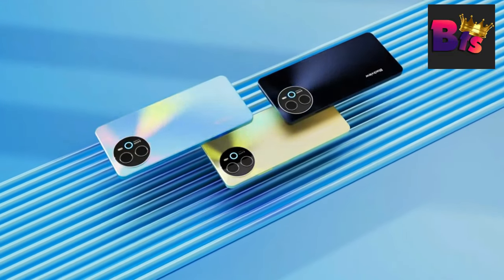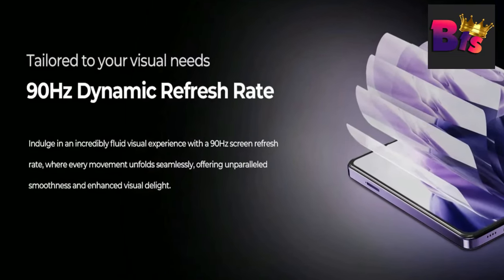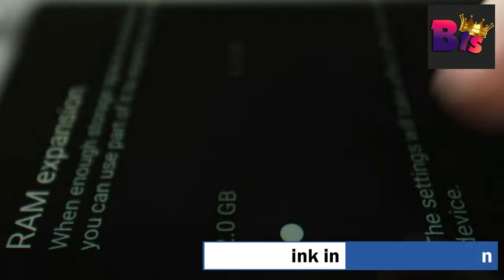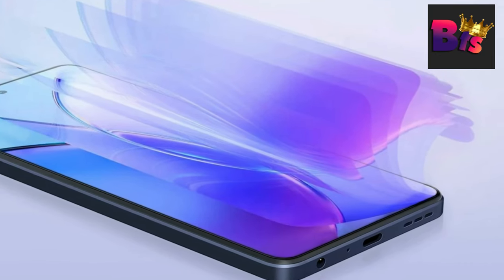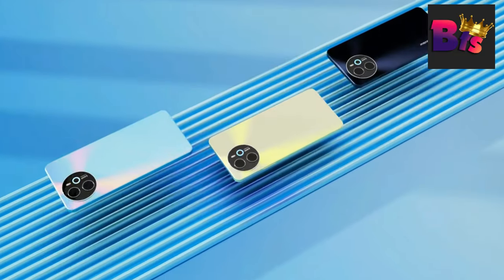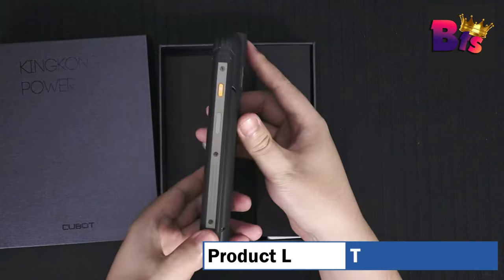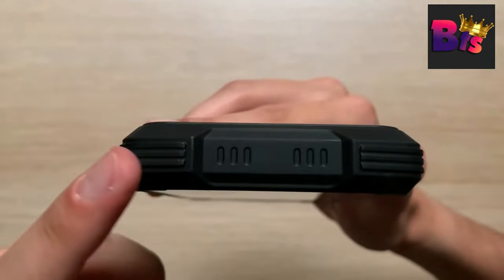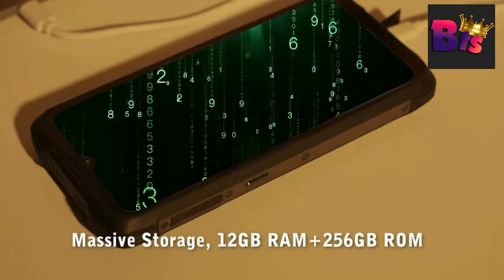5 Best Budget Phones of 2024 || Best Budget Smartphone Review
5 Best Budget Phones of 2024 || Best Budget Smartphone Review

► Check Prices on AliExpress ◄
► Links to the Best Budget phones of 2024 we listed in this video:

➜ 5. HOTWAV Note 13 Pro Smartphone
➜ 4. Realme C53 Smartphone
➜ 3. Blackview SHARK 8 Smartphone
➜ 2. Cubot KingKong Power Rugged Smartphone
➜ 1. Cubot KingKong 9 Rugged Smartphone

Because I am not sponsored, I am free to express my thoughts and provide unbiased product reviews. From among the millions of products available, I select those that seem highly satisfactory and I recommend them immediately.